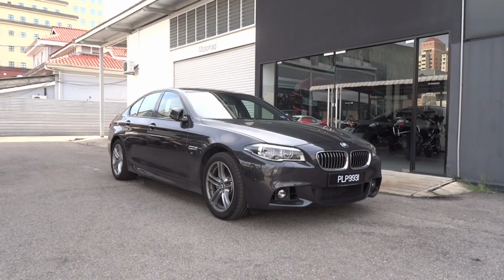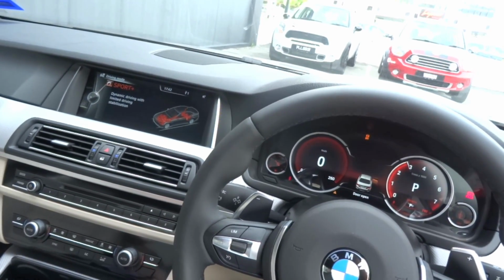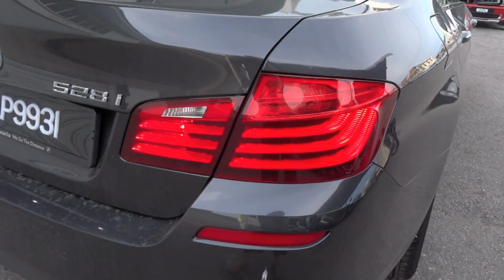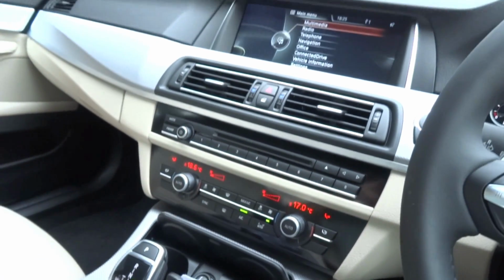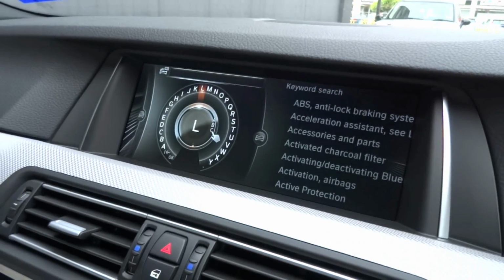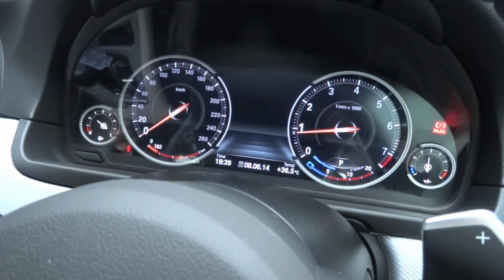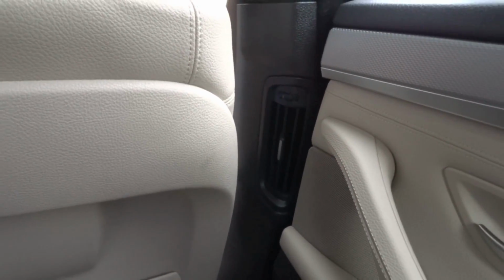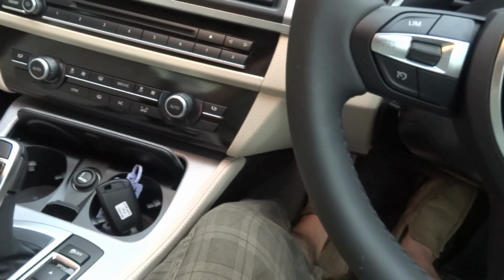2014 BMW 528i M Sport Start-Up and Full Vehicle Tour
Hello everyone!  Today's video will be about BMW's F10 LCI in the 528i M Sport variant.  Enjoy!